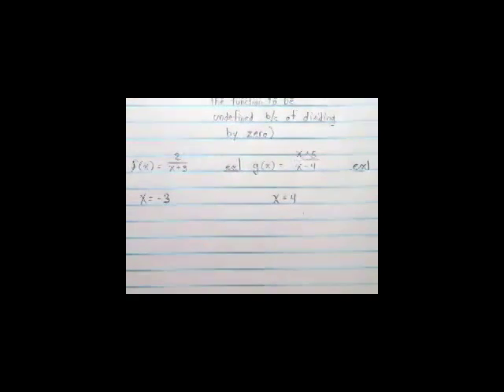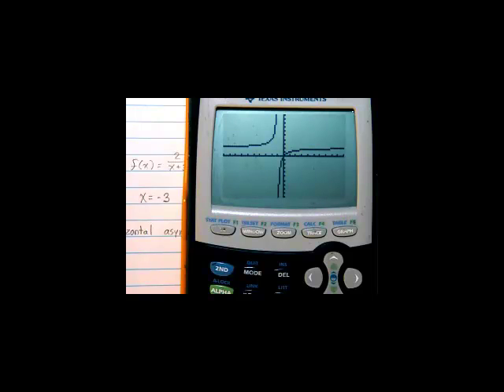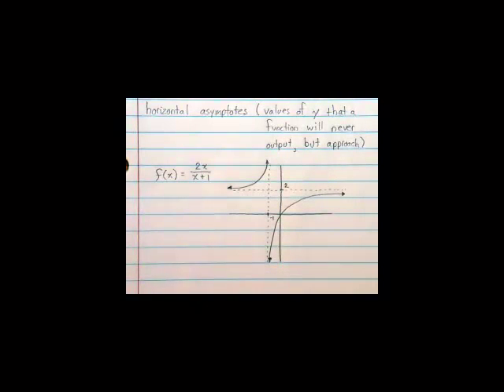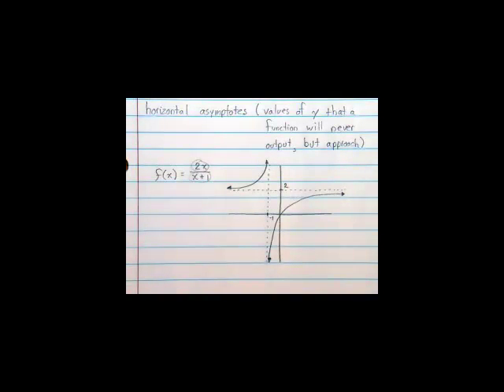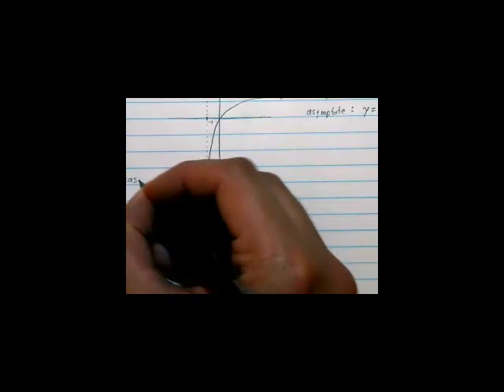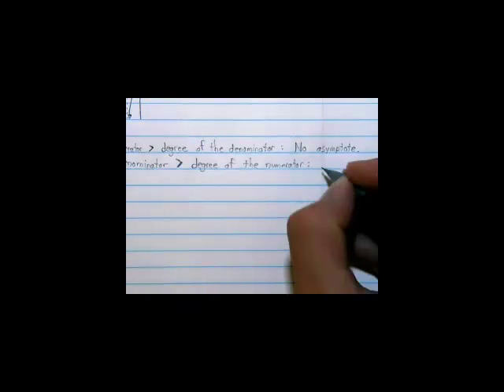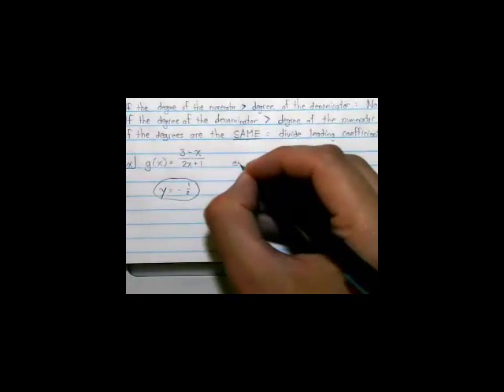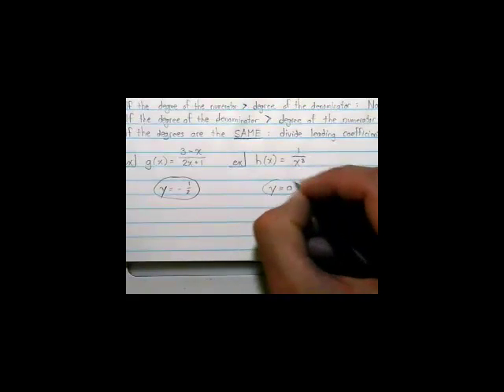Pre-Calculus 1.2 - Properties of Functions (part 6)